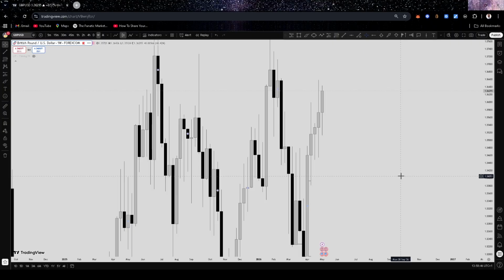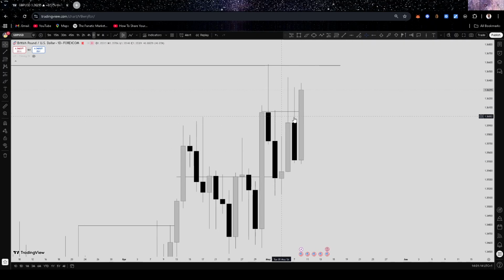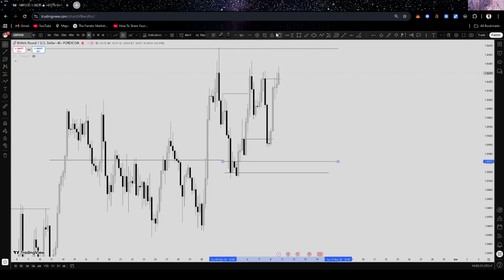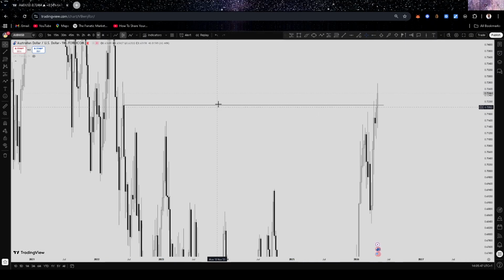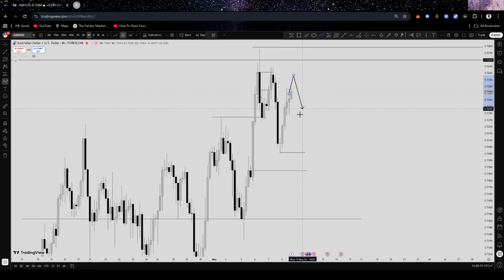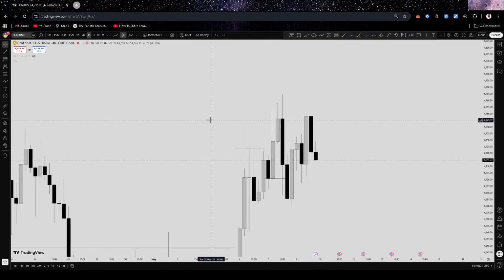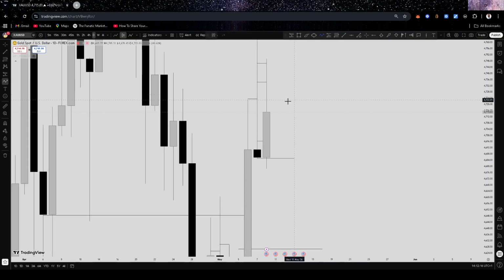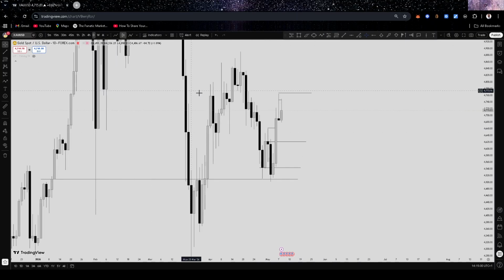Stop Guessing Direction This Is What The Market Is Really Doing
Most traders start the week the same way…

They open their charts. They look left. They pick a direction.
Then price moves against them — and they wonder what went wrong.

The problem isn't your entry. It's that you didn't understand
what the market was setting up BEFORE the week began.

In this video, I break down exactly what I'm watching this week:

📌 Overall market bias — bullish, bearish, or a trap?
📌 Key levels where liquidity is sitting right now
📌 The pairs I'm focused on and why
📌 2 clear scenarios — what price needs to do before I even think about entering
📌 The exact mistake most traders will make this week (and how to avoid it)

No guessing. No gambling. Just structure, levels, and patience.

If you're tired of entering too early, getting stopped out, then
watching price go exactly where you thought — this video is for you.

⏱️ CHAPTERS:
00:00 — The Trap Most Traders Walk Into
01:30 — Overall Market Bias This Week
04:00 — Key Levels To Watch
07:30 — Pairs To Focus On
11:00 — Scenario 1 (Buys)
14:00 — Scenario 2 (Sells)
17:30 — What To Wait For Before Entering
20:00 — The Biggest Mistake This Week

💬 Comment your bias for this week — let's see who's right

Trading involves risk. Always manage your risk properly.